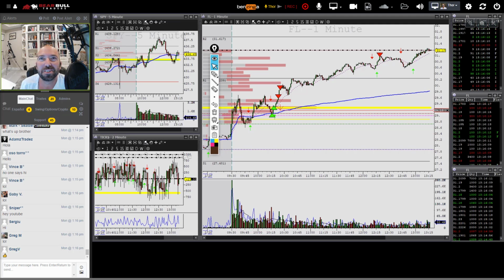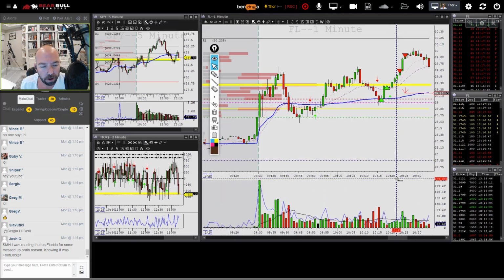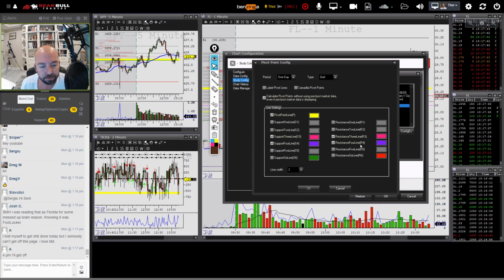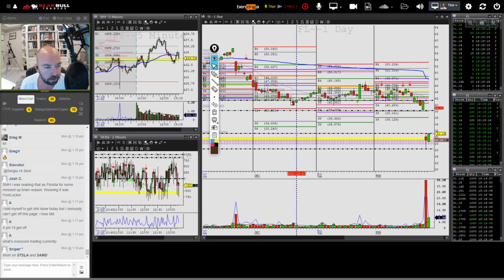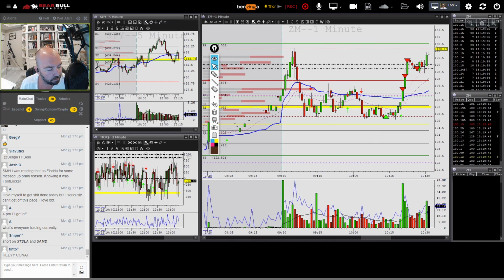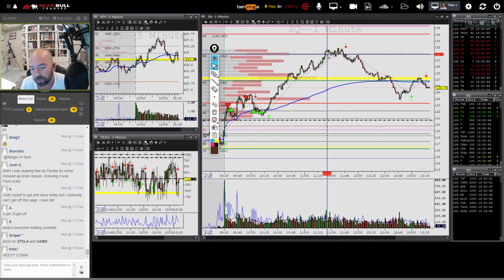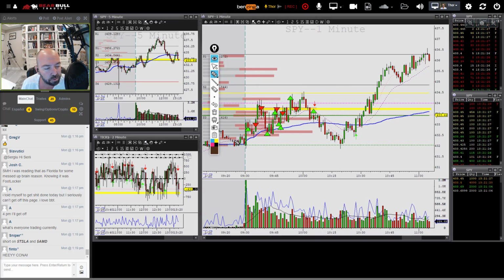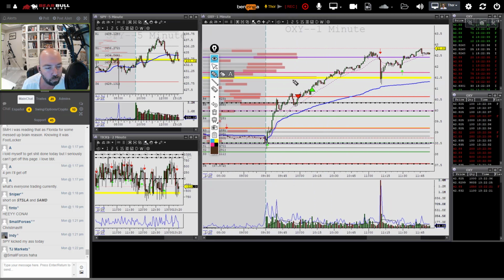Recognizing Over Trading - Thor's Daily Trading Recap